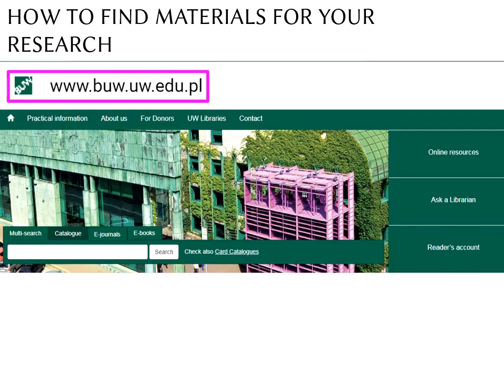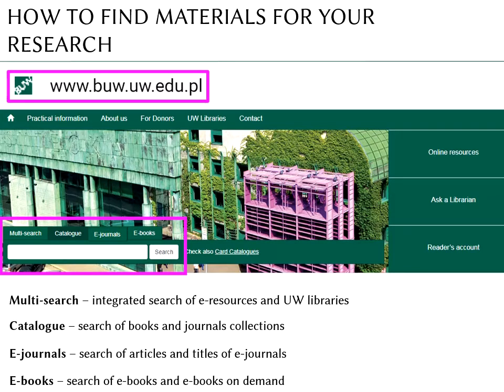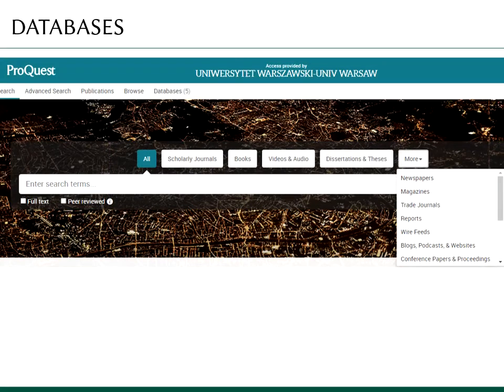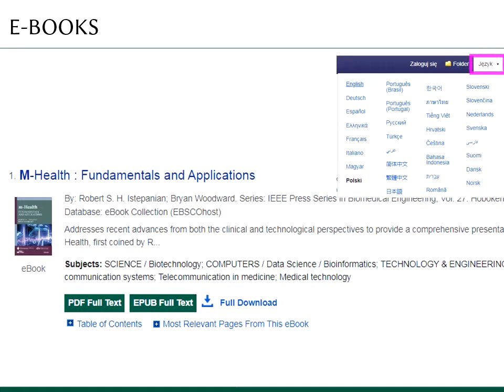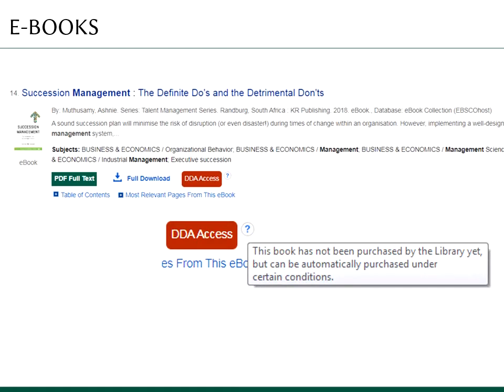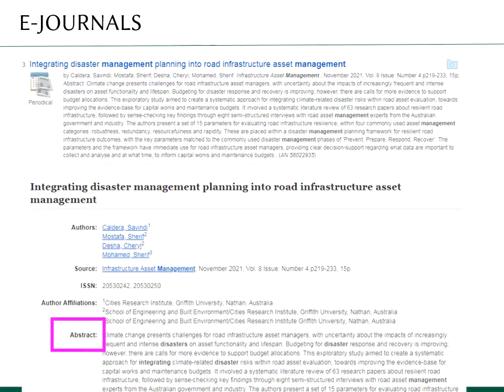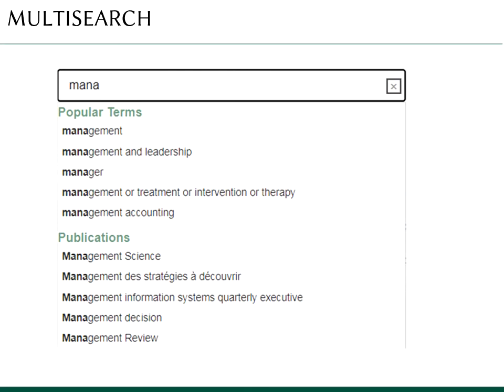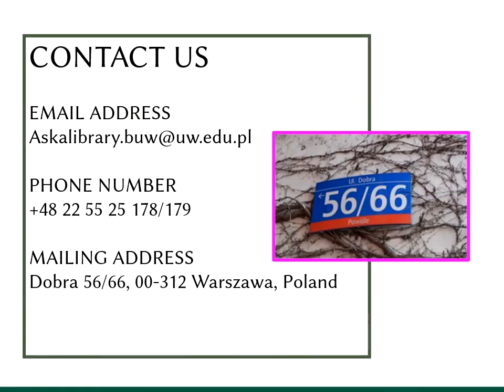E-resources. How to use it?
An instruction on how to use electronic resources - databases, e-books, e-journals available at the University of Warsaw to support study and research.